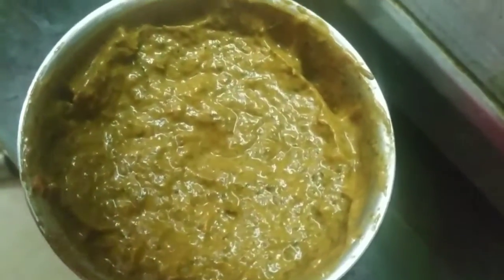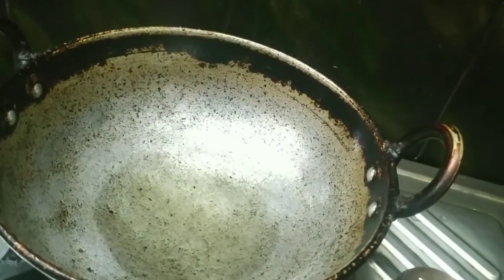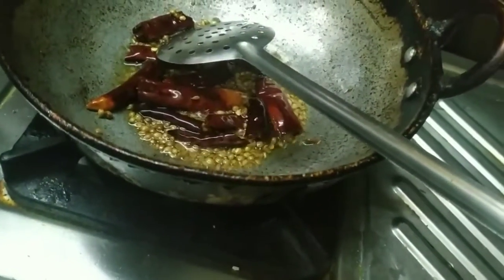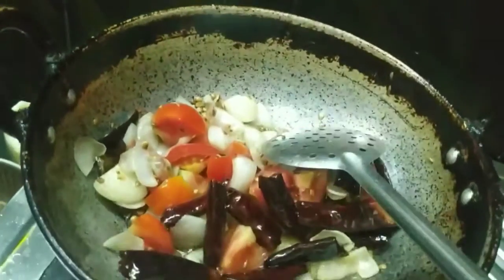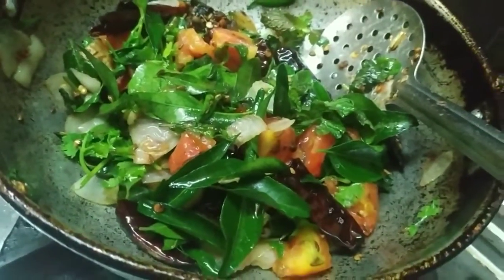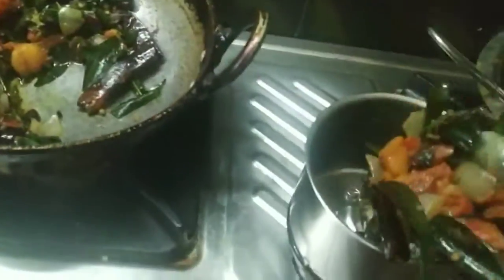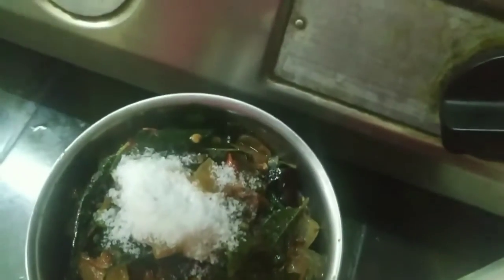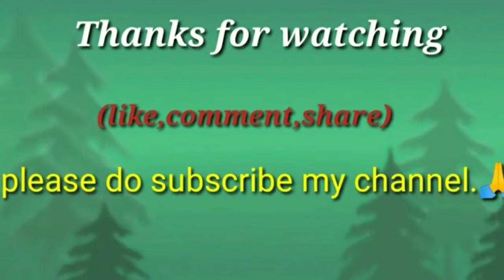ఇడ్లీ,దోస, అన్నం లోకి ఒక్కసారి కొత్తిమీర, పుదీన, కరివేపాకు తో ఇలా పచ్చడి చేసుకోండి సూపర్ గా ఉంటుంది